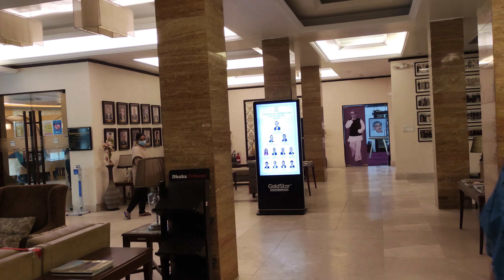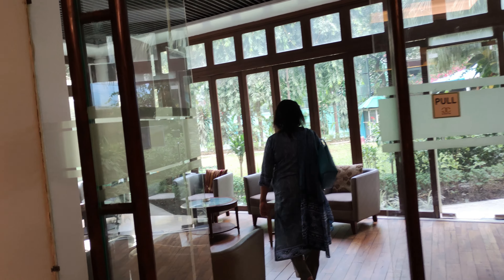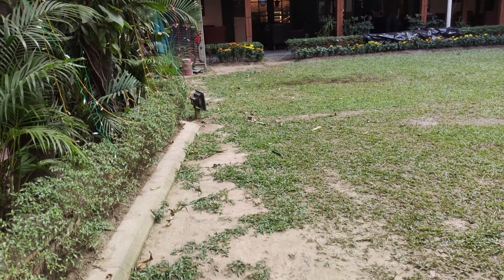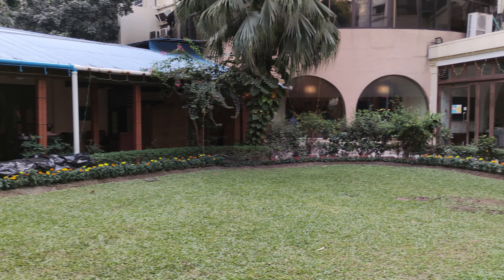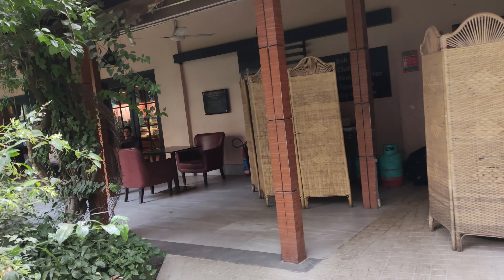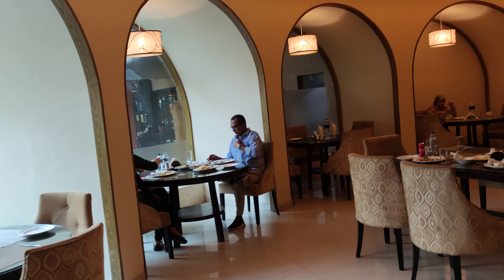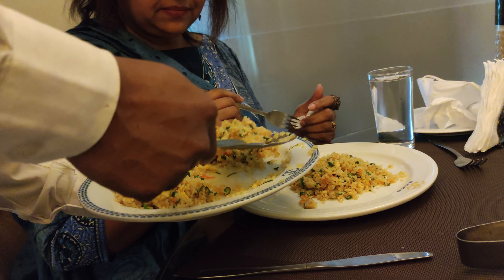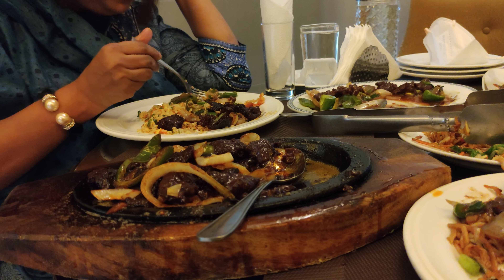4K 60FPS I went to Gulshan Club: in 2021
On todays video I went to Gulshan Club: in 2021

Come with me to take a look at Gulshan Club, the largest club in North Dhaka. This is a member exclusive club.  Members come and enjoy sports and good food here